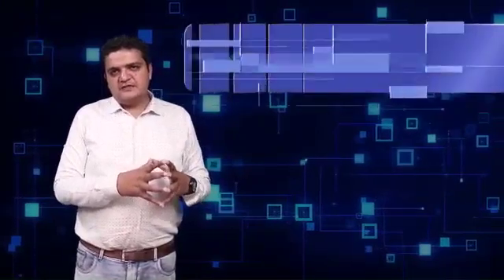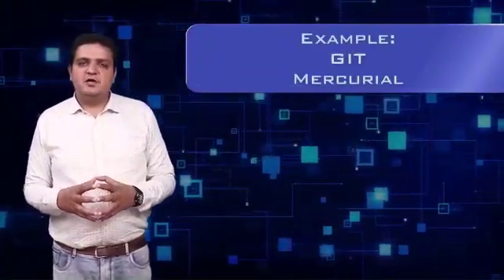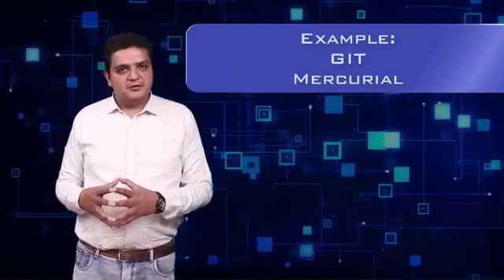What is Version Control System ? Introduction to Git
In this video, I will try to explain about Version Control System. Why we need it and why it is important.

In order to understand Git better, we need some basic understanding of the "Version Control System" or simply called Code Control System.